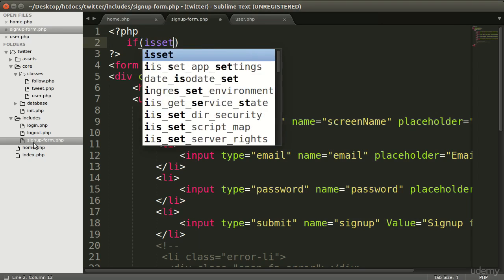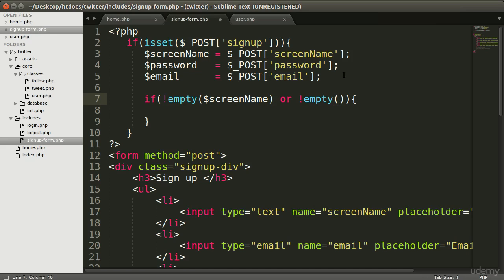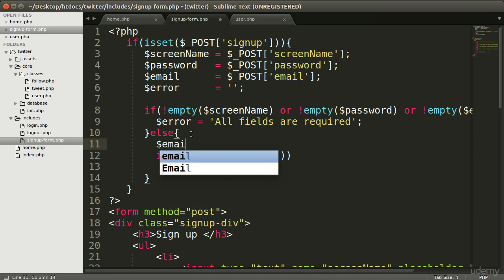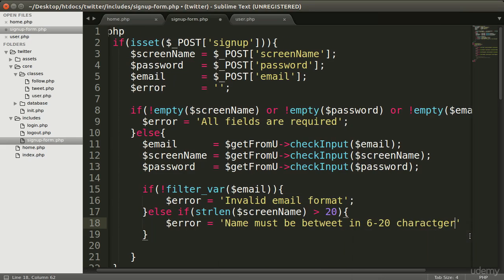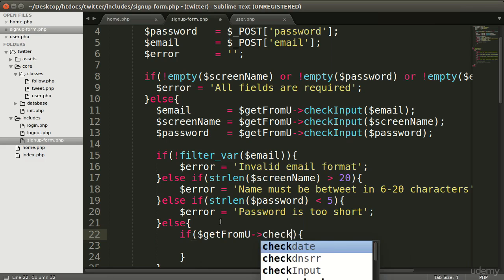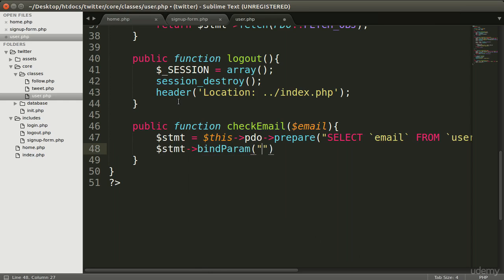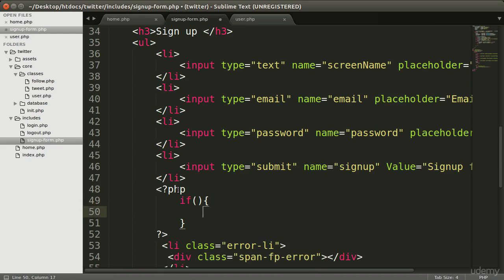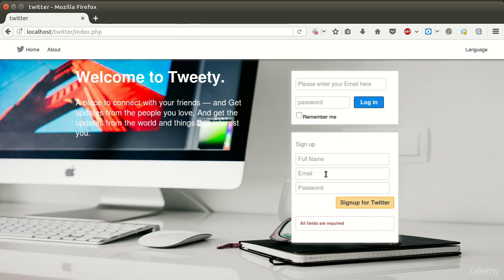011 Validating signup form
This is how Zucker Berg Validated the signup forn for facebook ...